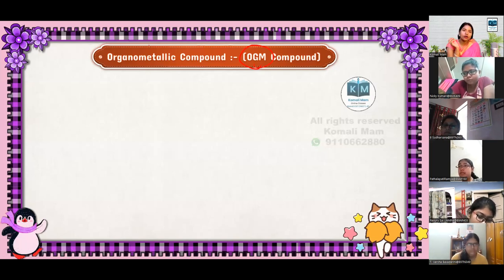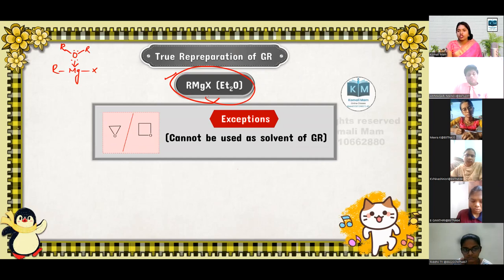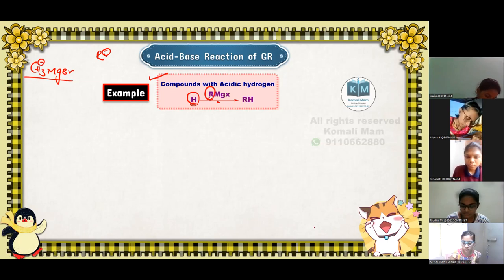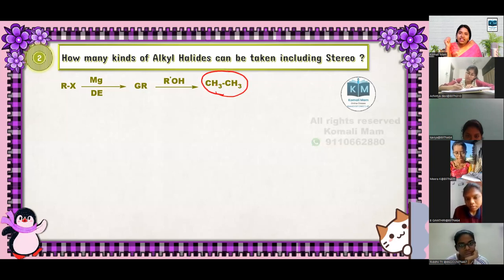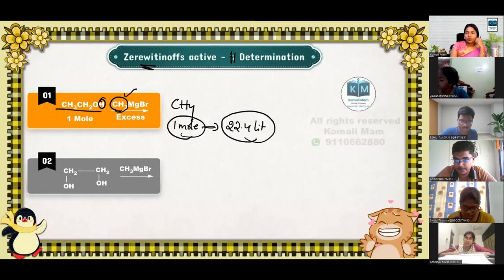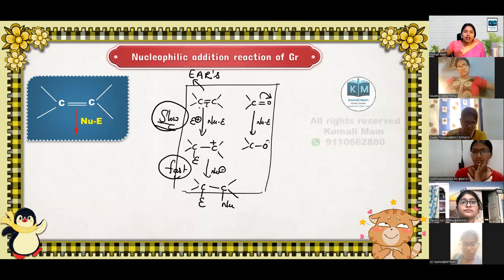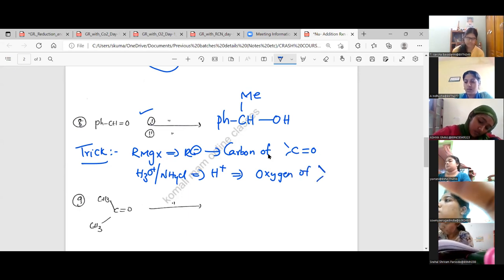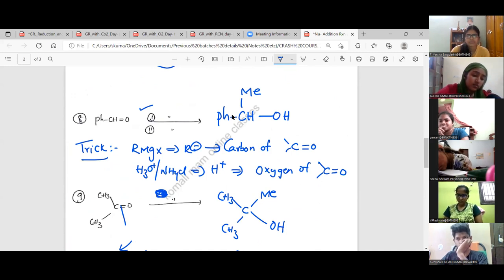GR Alkane Reduction Day 1 Class | Class12 Organic Chemistry | Komali mam Online Class